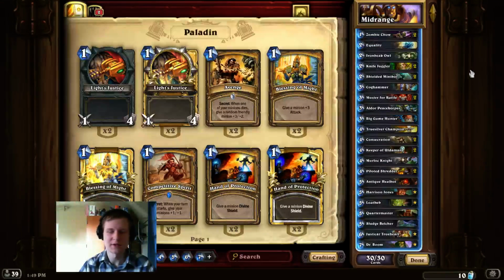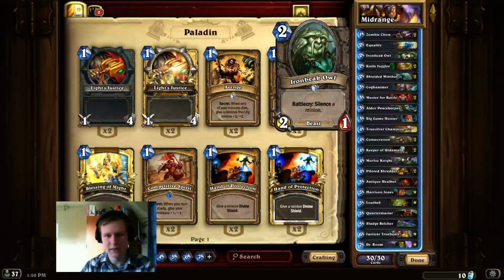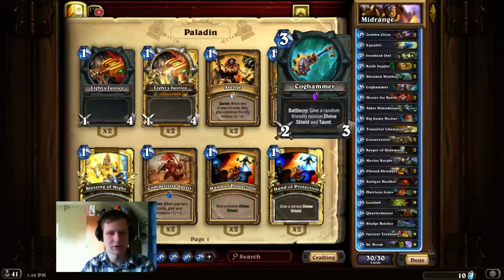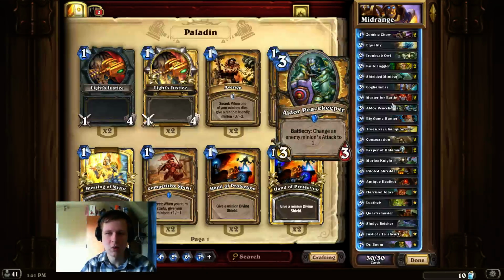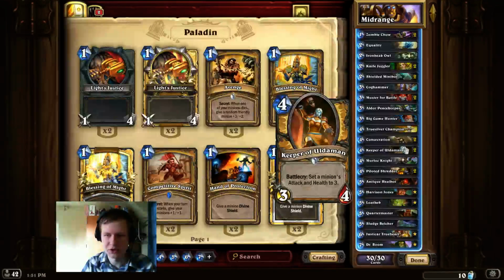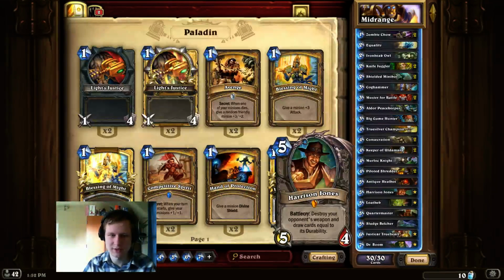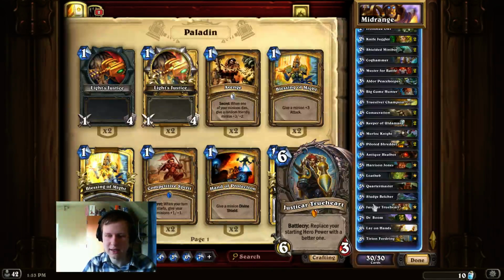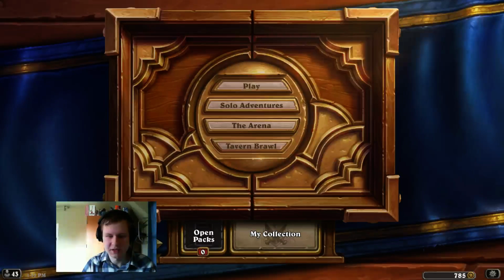Hearthstone Lessons with The Kamsh: Mid Range Paladin Deck Tech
Tempo Storm is a professional esports organization featuring some of the best players and casters in Hearthstone, Heroes of the Storm, The Fighting Game Community (FGC), FiFA, and World of Warcraft. Founded by Reynad, Tempo Storm has grown from a Hearthstone only organization to having a strong presence in a myriad of competitive esports scenes under his guidence.